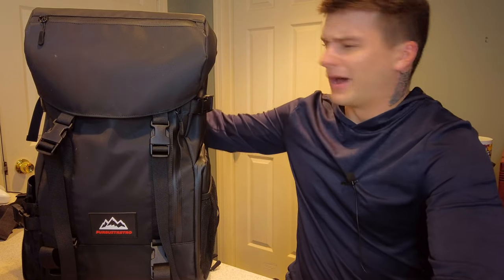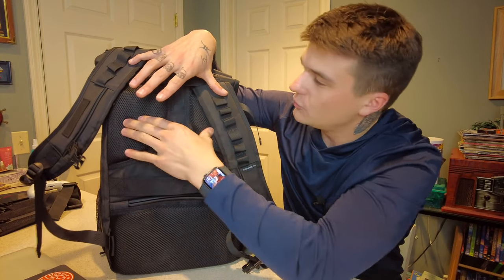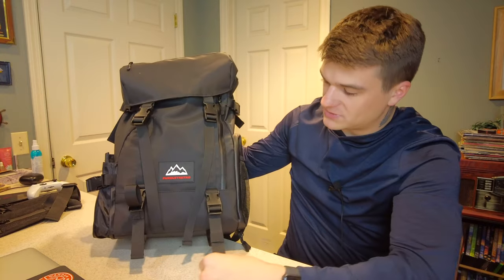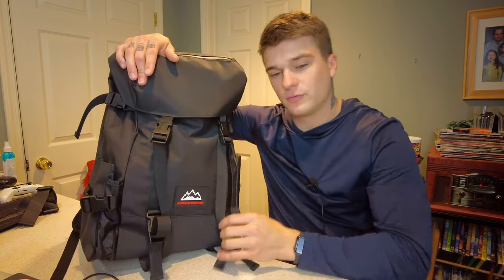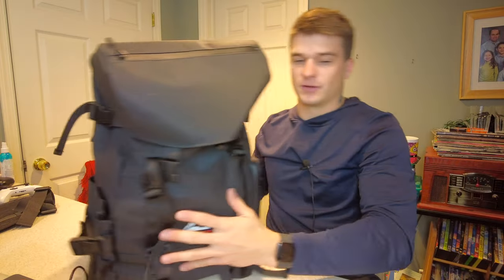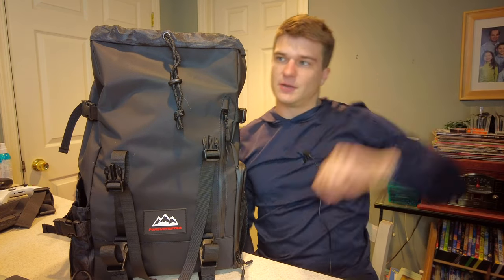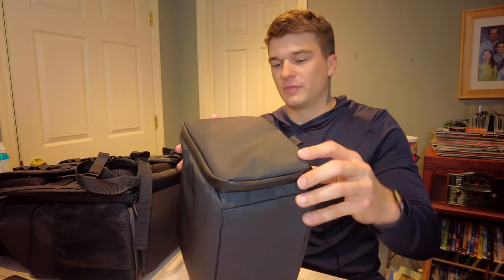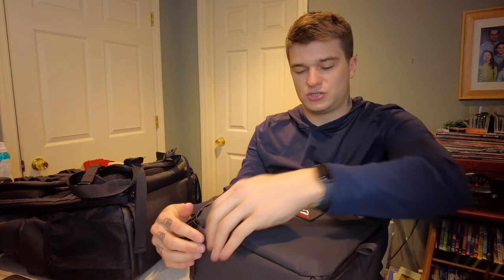The Pursuit Retro Captain Pack! A bag for the camera person in the wild!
Pursuit Retro Captain is a bag for the photographer and adventurer who is on the go. Made from material that can survive the elements. Great organization for camera gear and your on the go load out it’s an all around great bag!

AirPod Pro Case: